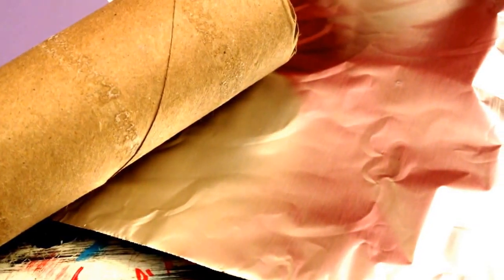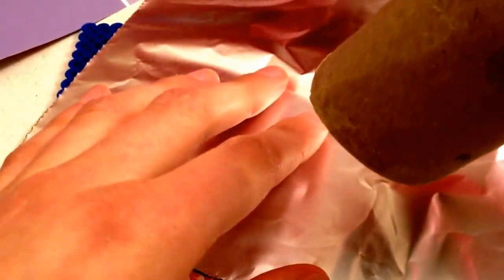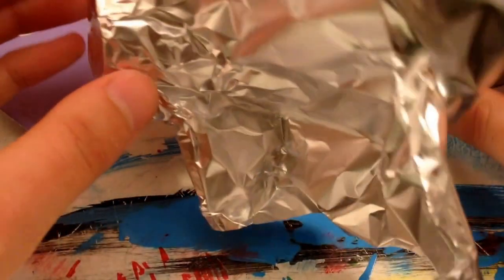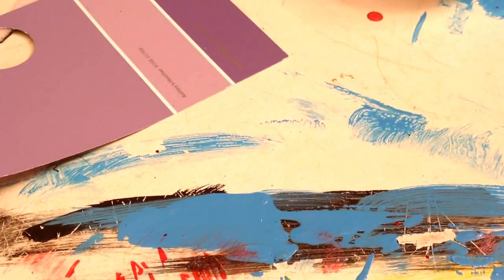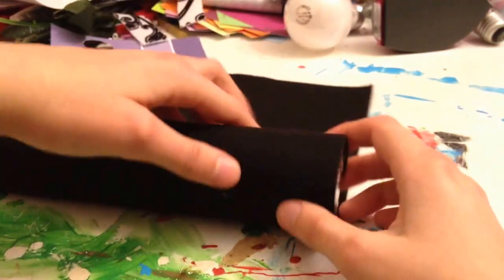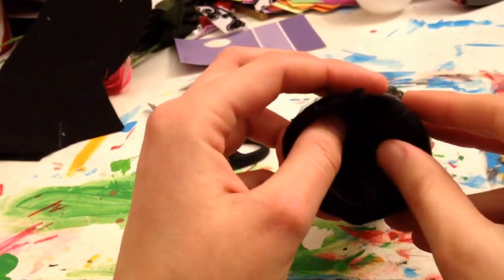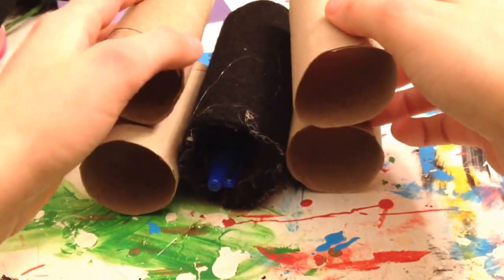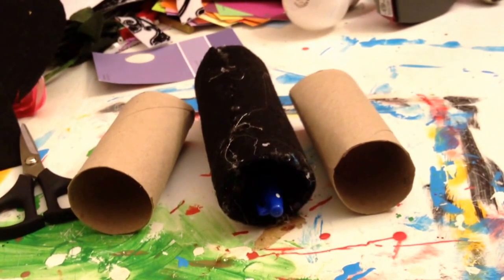DIY sharpie display / holder how to cheap & easy organize